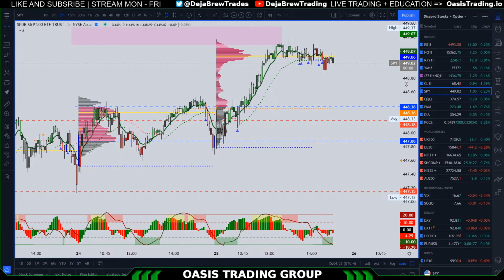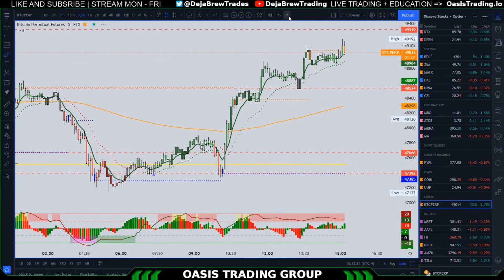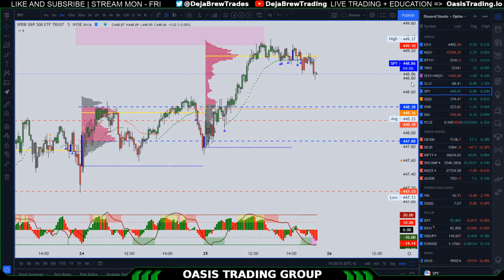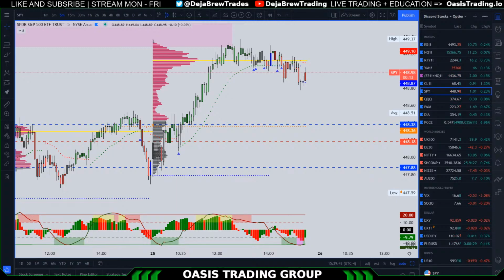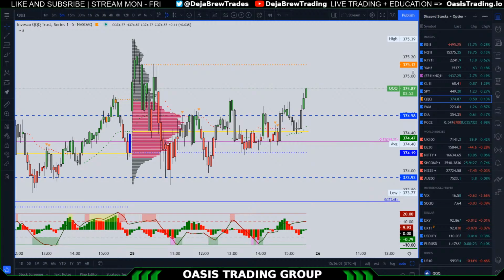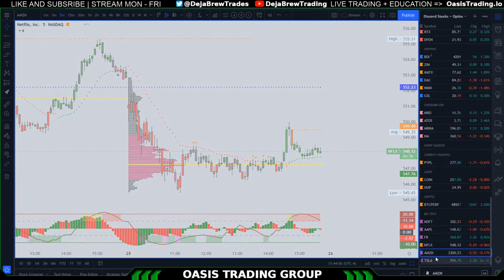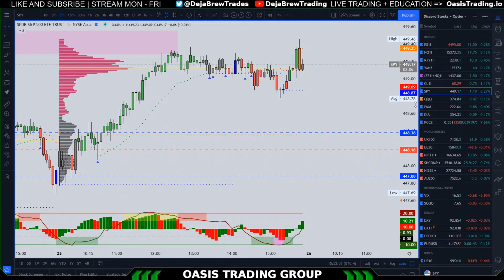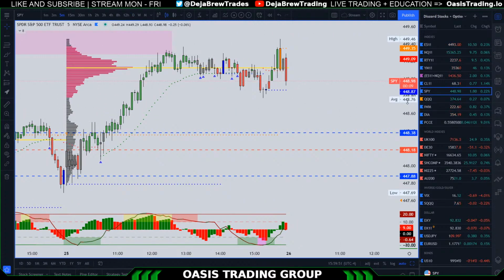August 25th Volume Profile Trading Tips for $SPY $QQQ $BTC + Recap and Analysis.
Get our Daily Watchlist, Daily Trade Ideas, Options Flow, and more for just $1 a day!

DayTrading stockMarketWelcome to our free weekly watchlist.